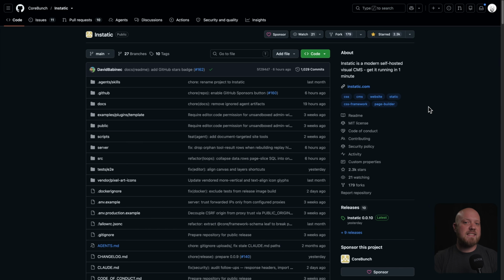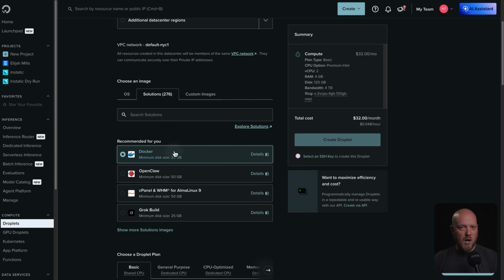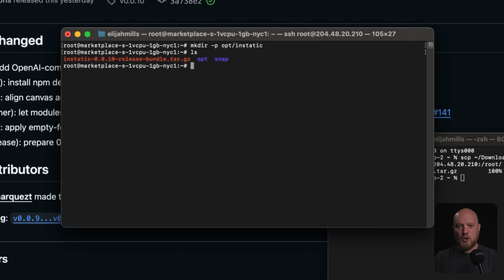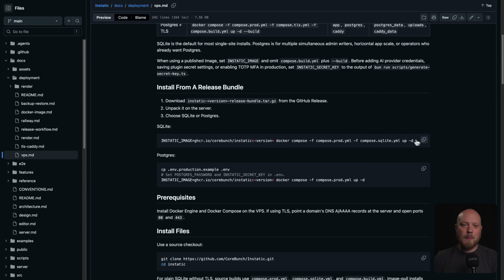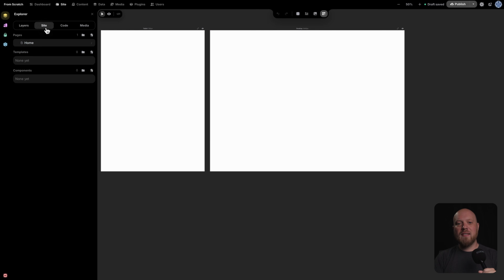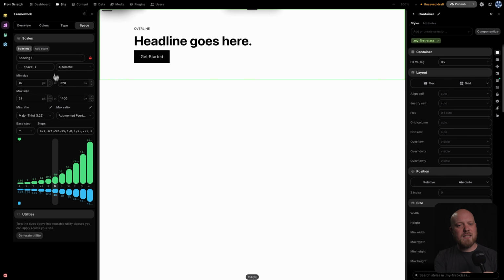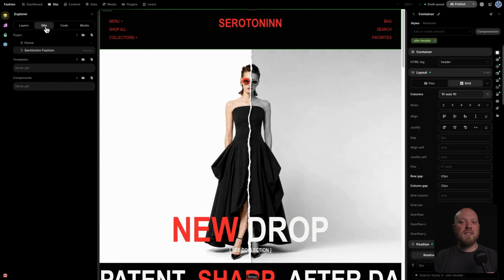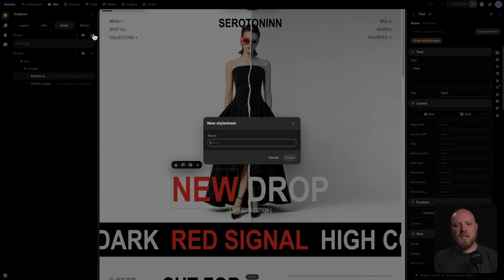Instatic: How To Deploy And Build Your First Website (For Free!)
Instatic just crossed 4,000 stars on GitHub! It's now one of the fastest growing CMS.

- follow and star the project here and join the discussions with any ideas, requests or just to say hi.

In this video, you will learn how to deploy Instatic using a few methods.

You will also learn how to design and build in Instatic, which will help you with a quick start.